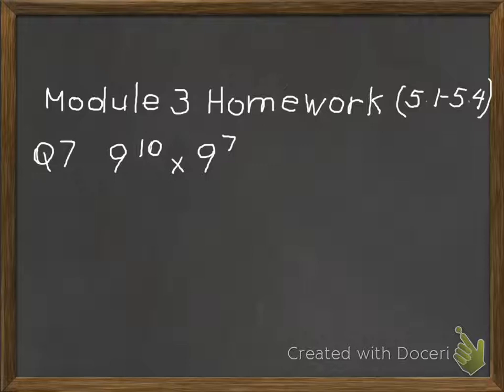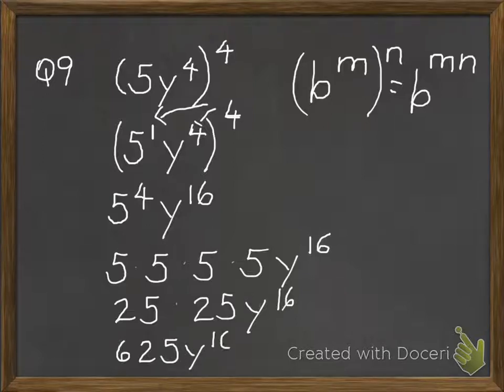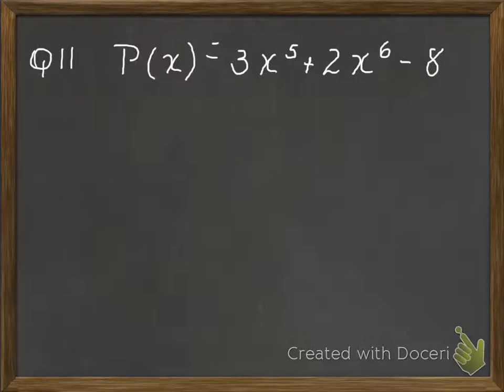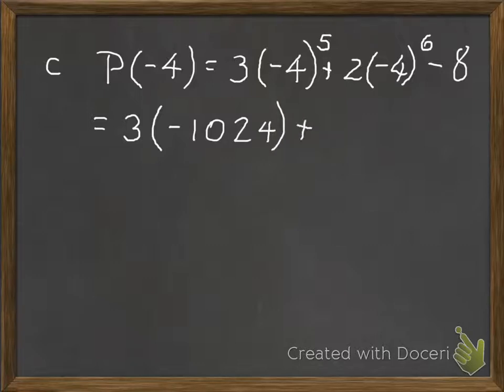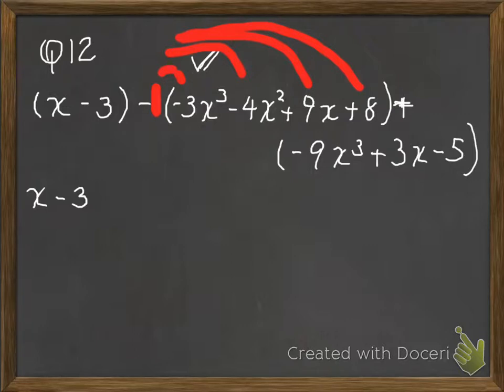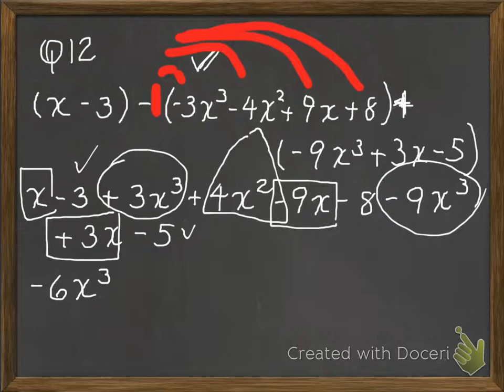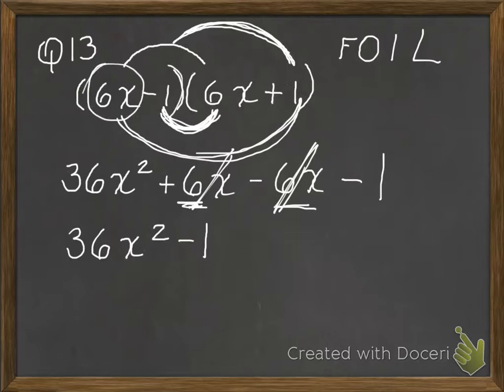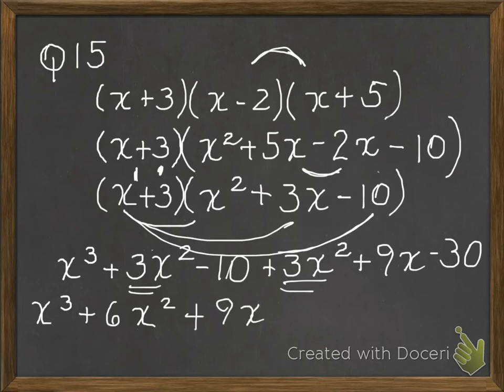Module 3 Homework (5.1-5.4)